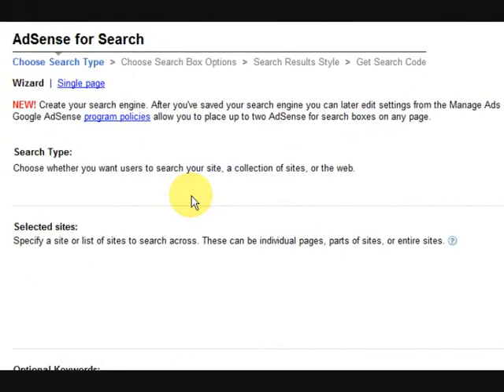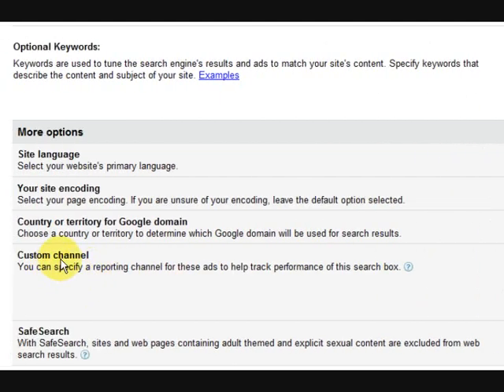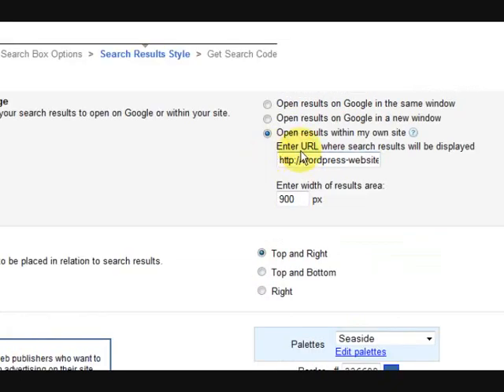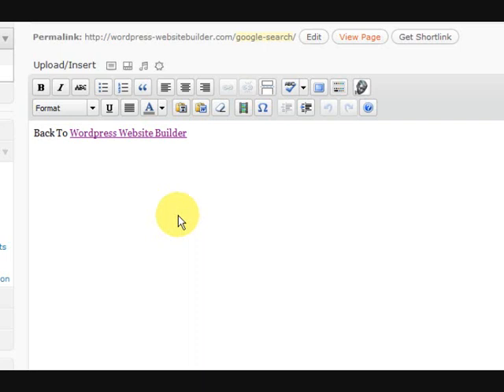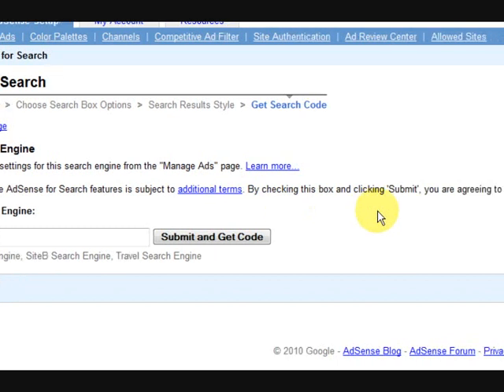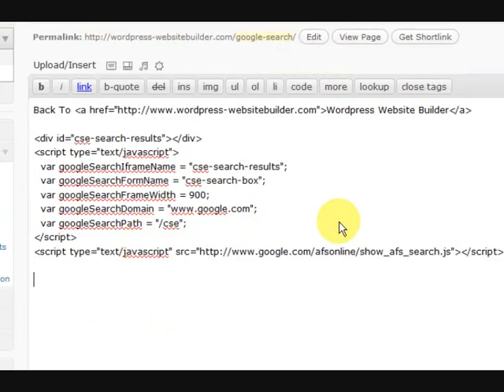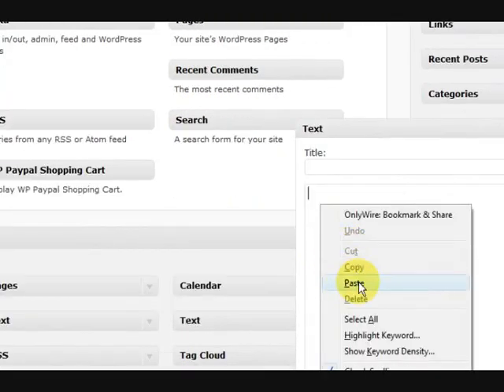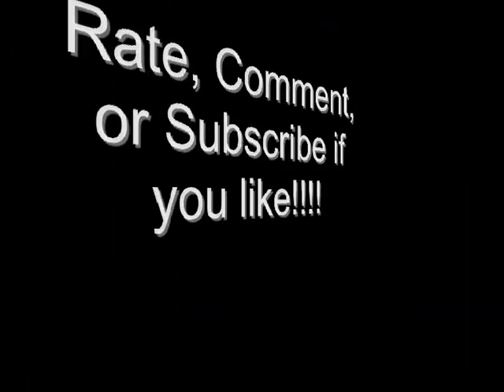Adding an Adsense search box html code to your wordpress website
Add a search box to your website and get paid when someone searches and clicks on a Google ad. Adding a Google Adsense search box is easy. See how to also make a page in your Wordpress website for the search results.